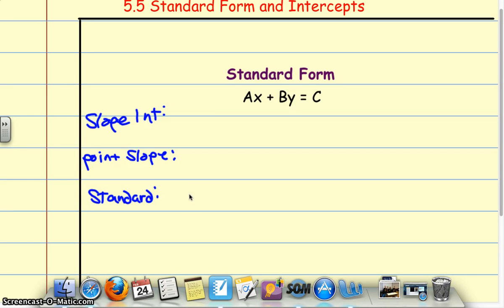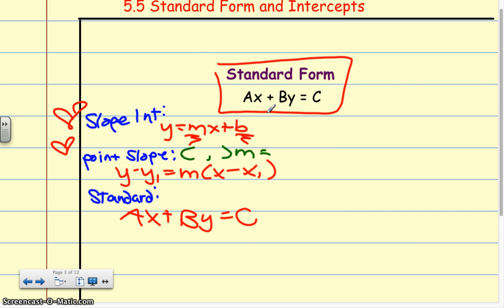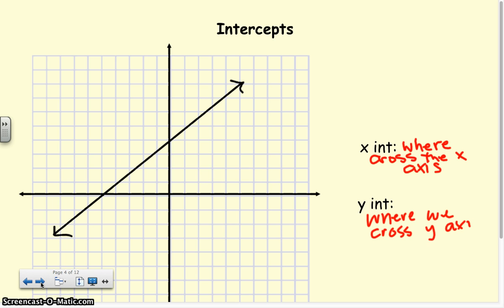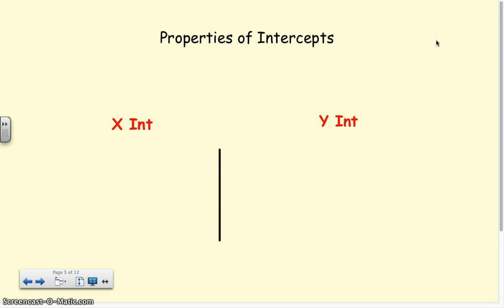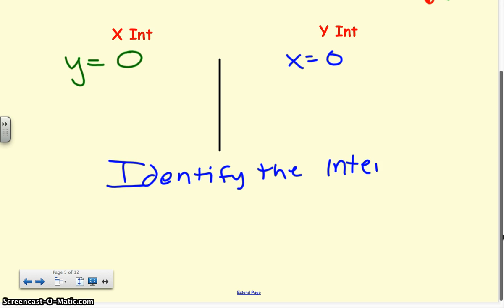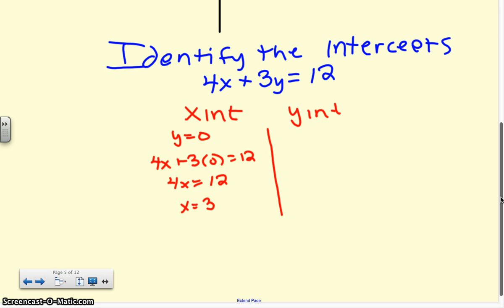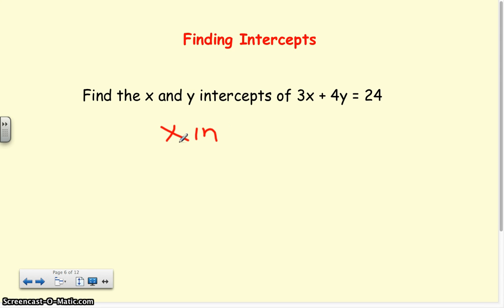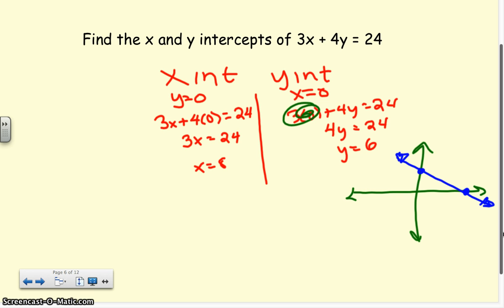5 5a standard form and intercepts